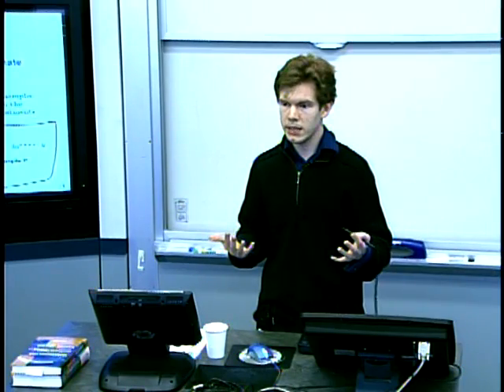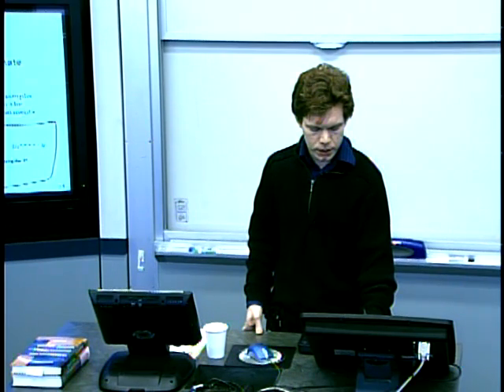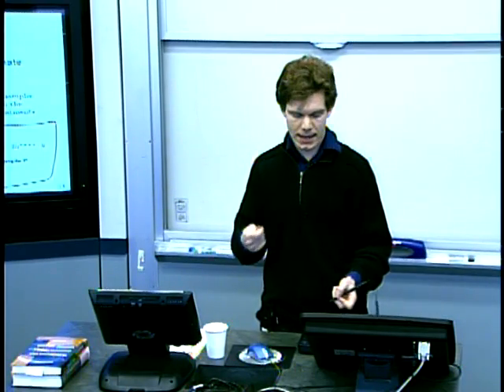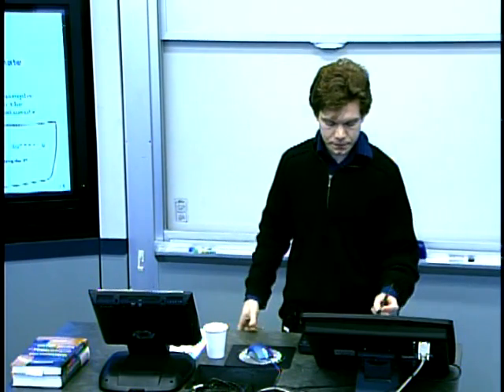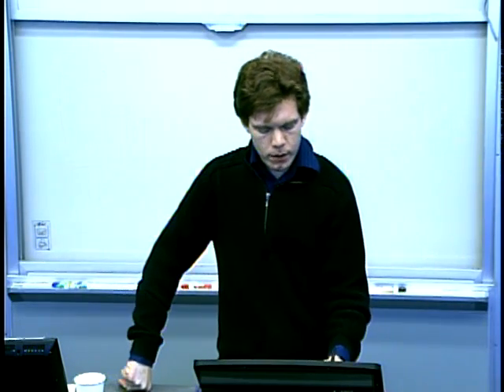Lec 11 | MIT 2.830J Control of Manufacturing Processes, S08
Lecture 11: Introduction to analysis of variance

Instructor: Duane Boning, David Hardt